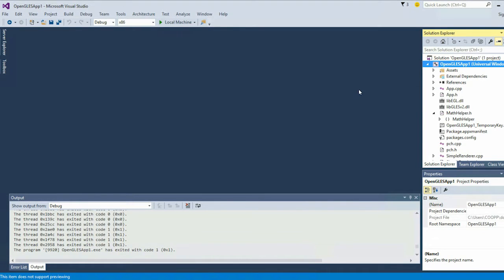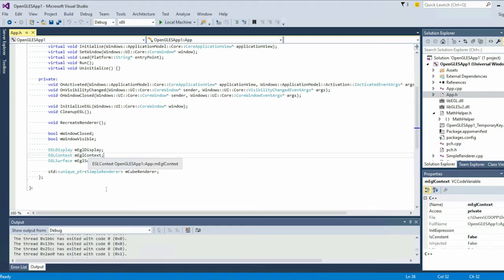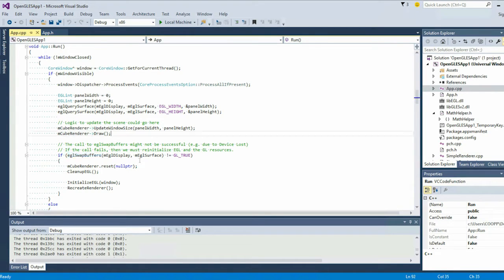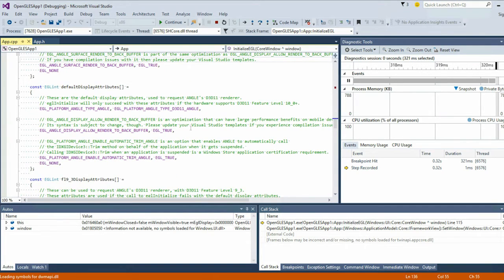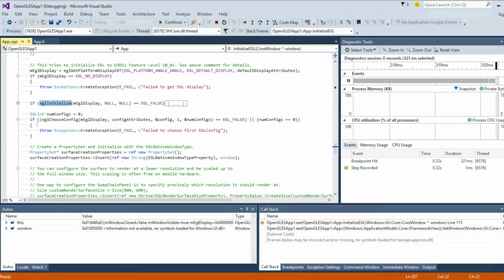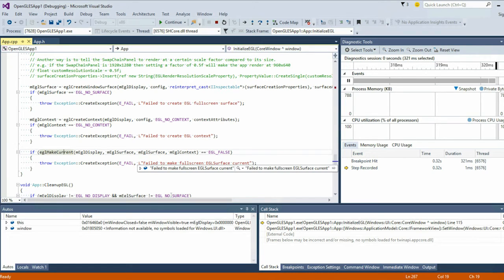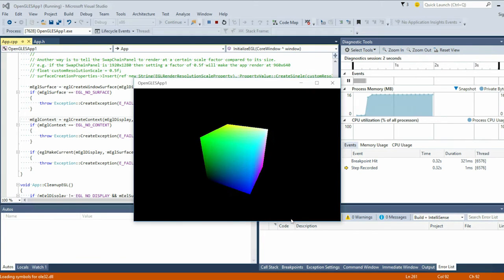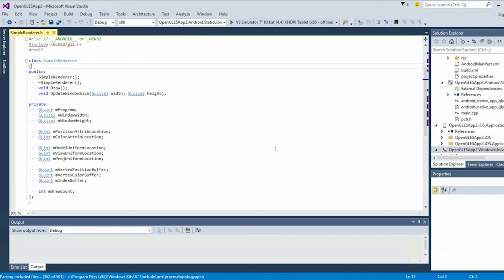Going Native 41: OpenGLES on Windows with ANGLE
There are many ways to spin a cube and in today's episode we're coming from a different... angle =P. Cooper Partin from the Windows Graphics team is joining to tell us about his work on the ANGLE project to enable OpenGL ES 2.0 support in Windows Store, Phone and Universal Windows apps. ANGLE is an open-source library initially developed by Google to allow Windows desktop apps to run OpenGL ES or WebGL content by translating calls to DirectX 9 or 11.